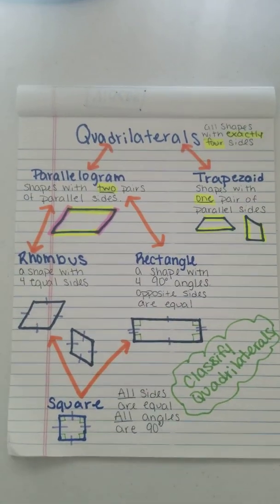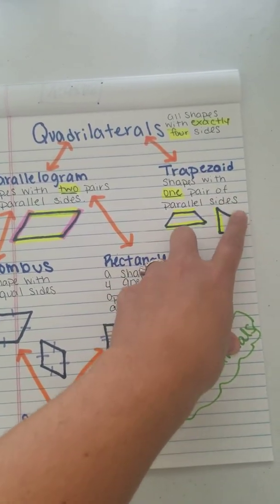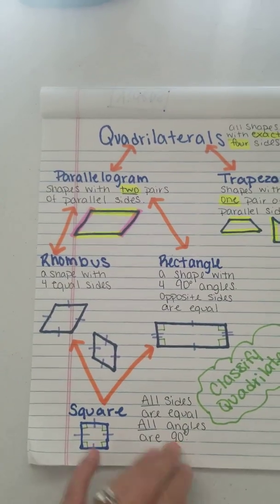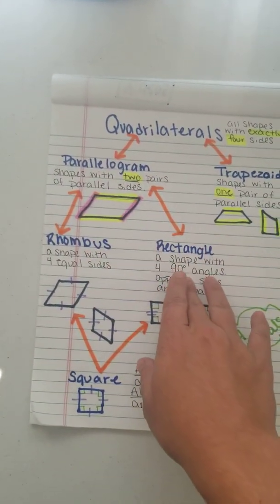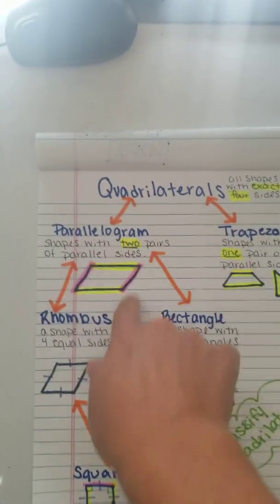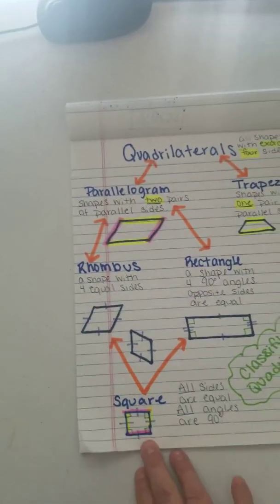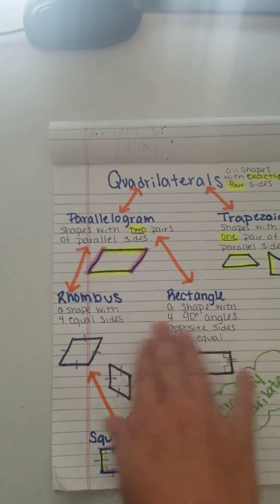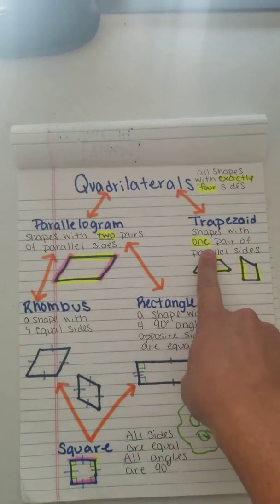Classifying Quadrilaterals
A very short explanation on how to use the Classifying Quadrilateral Hierarchy Chart. Intended for 4th and 5th graders.